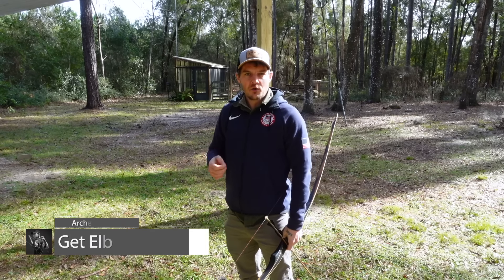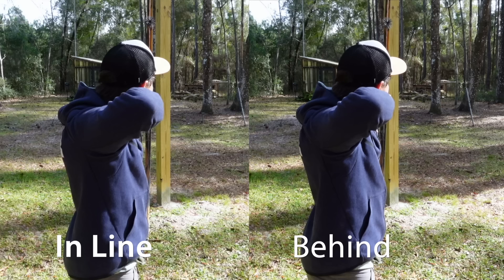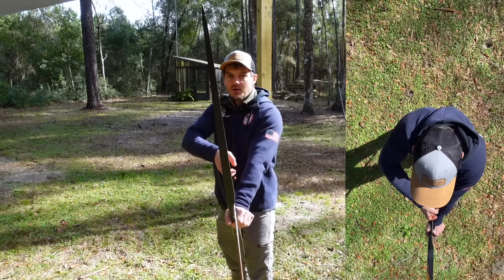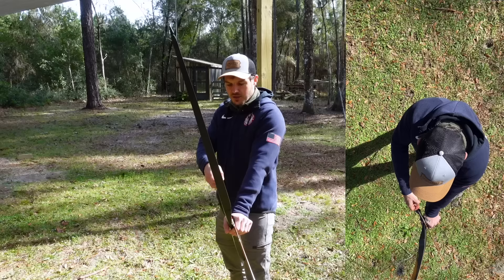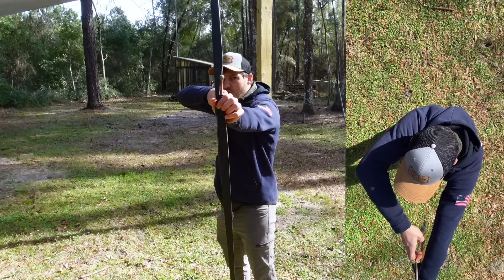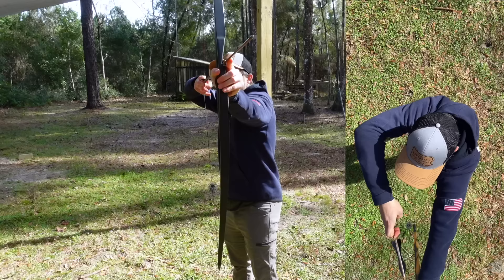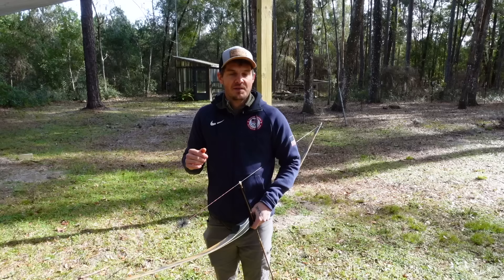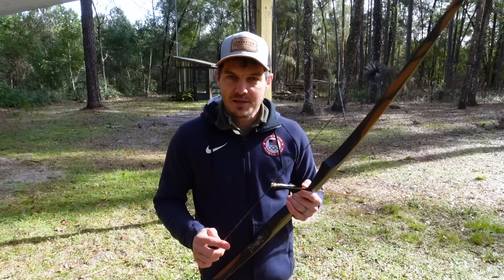Make Archery Easier! Get Into Alignment As Soon As Possible!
Are you in good alignment when shooting your bow? How can you tell if you are in good alignment when shooting archery? Did you know you can get into alignment before even drawing your bow back? In this video, I show you how you can get your elbow behind your arrow line before you even draw your bow back.

Chapters:
00:00-00:23 Intro
00:23-1:42 How to check your Archery Alignment
1:42-3:37 Get into Alignment in Set Position
3:37-4:46 Set-Up Alignment
4:46-5:35 Hand and Nock Movement During the Draw
5:35-6:14 In a Nut Shell
6:14-8:00 Individual Limits

Send Cool Stuff To:
Jake Kaminski